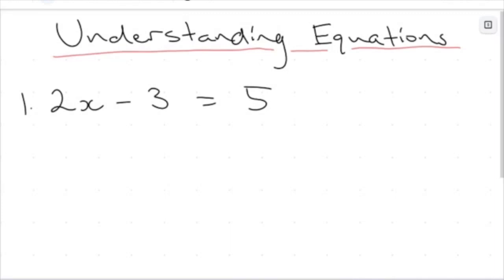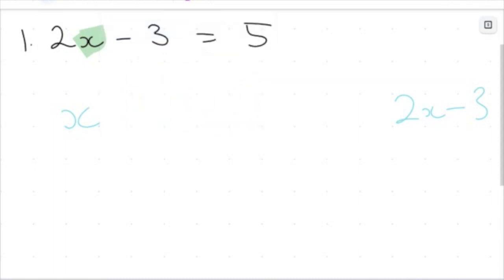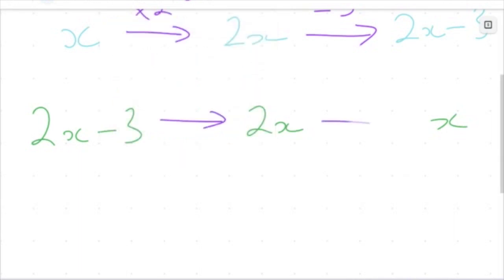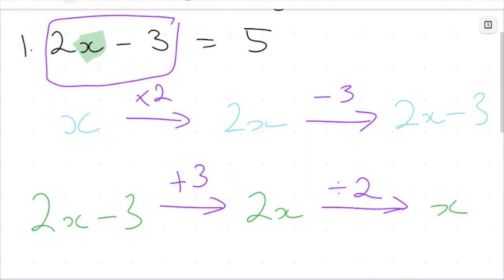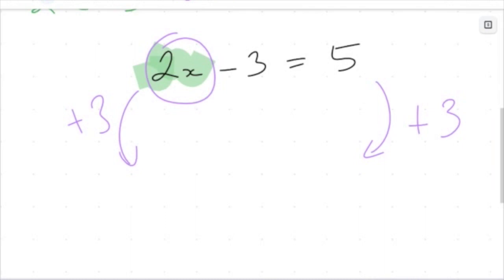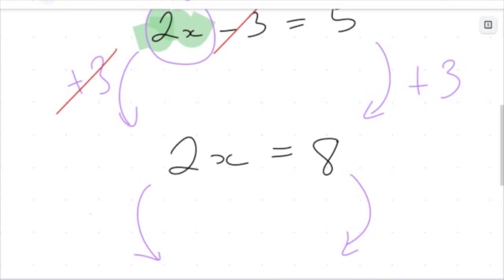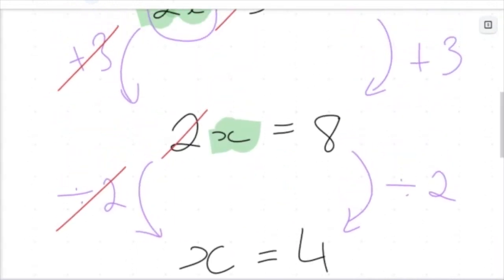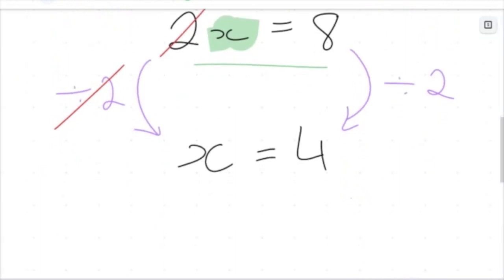Understanding How Equations Are Built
A quick detour to talk about how we can build expressions that we use in equation and using this order to strip away at the expression and solve the equation.